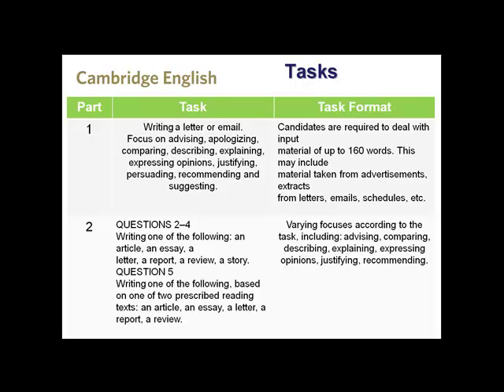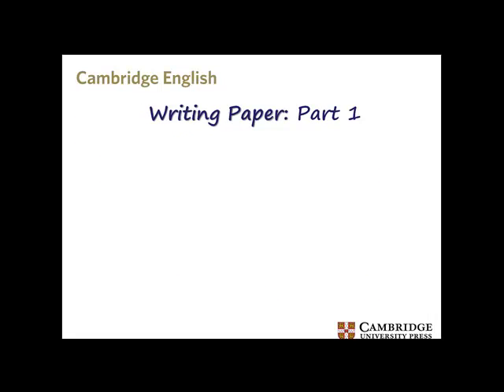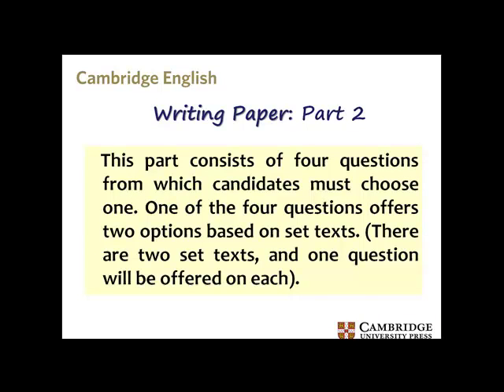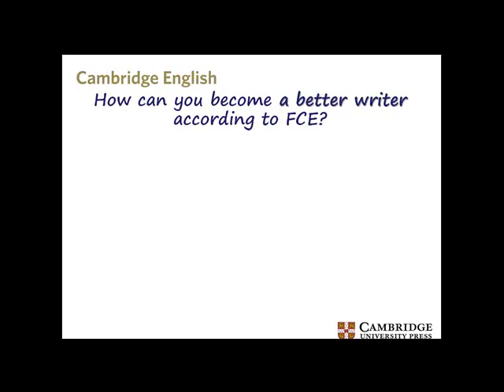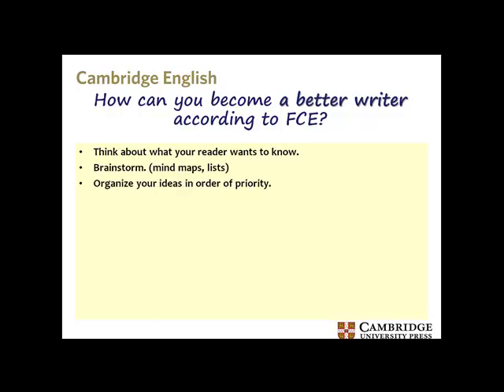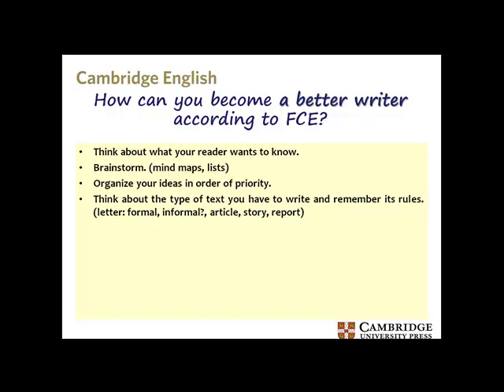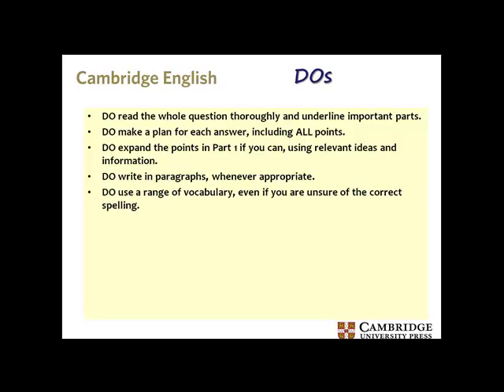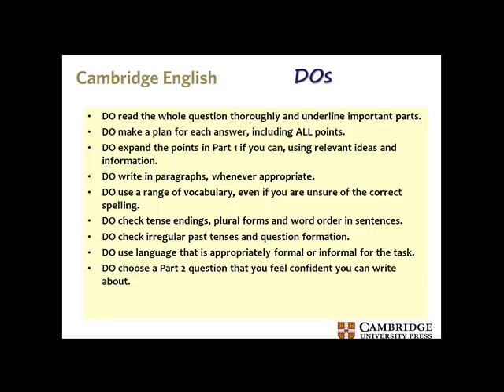FCE Writing Section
FCE